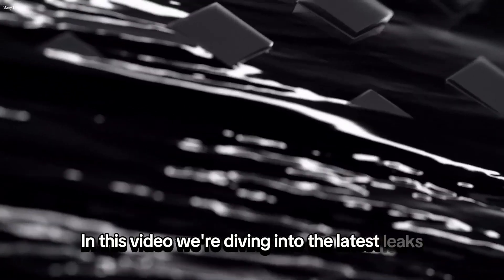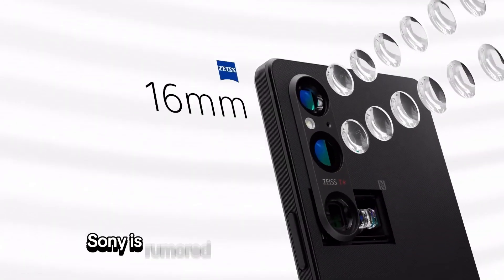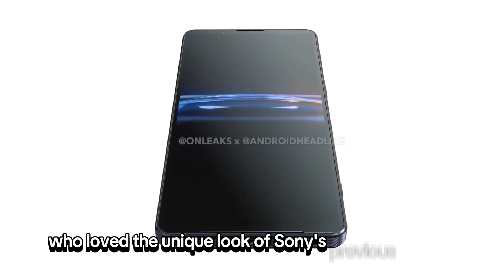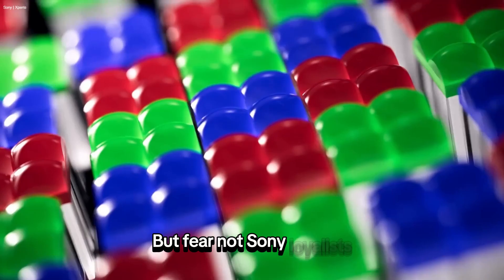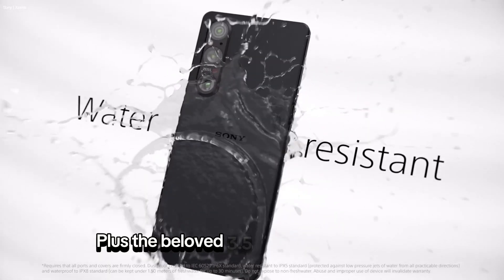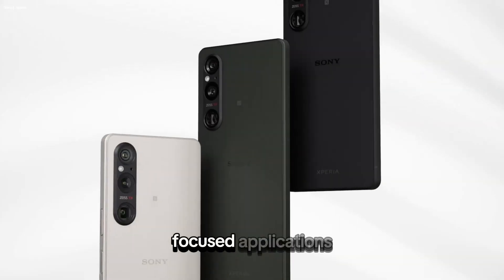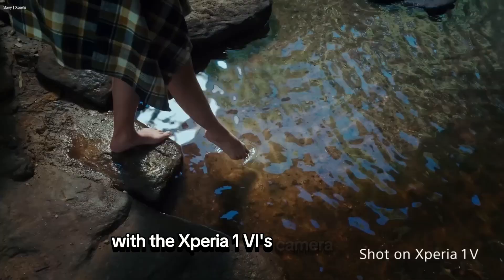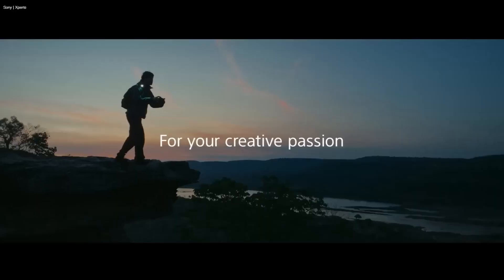Sony Xperia 1 VI: Everything You Need To Know About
This video covers everything you need to know about Sony Xperia 1 VI, from leaks and rumors to specs and features! Stay informed before making your next tech purchase.

Product Links:
Sony Xperia 1 V